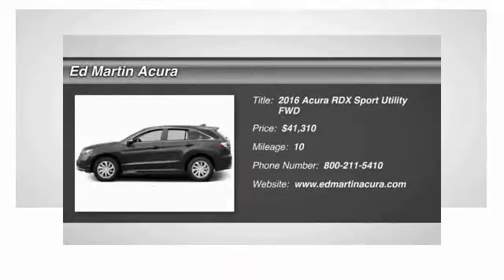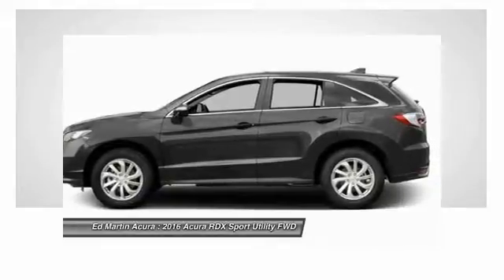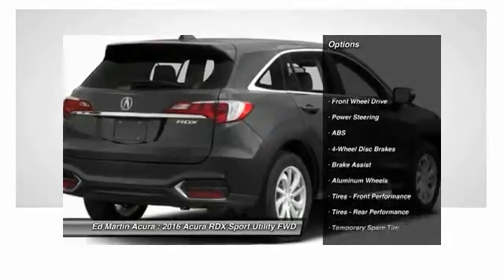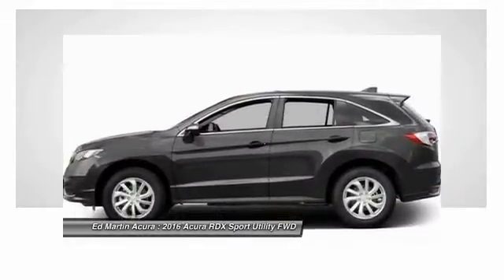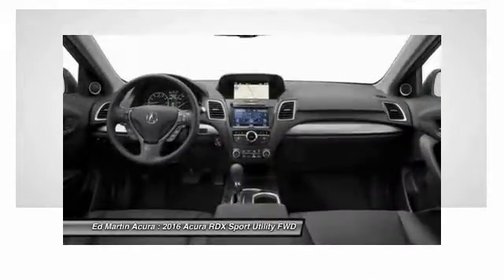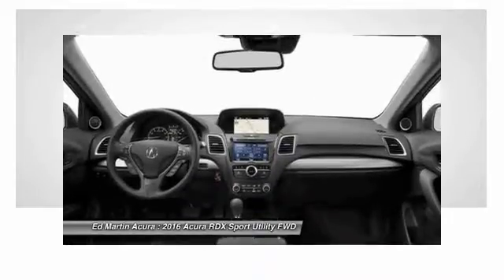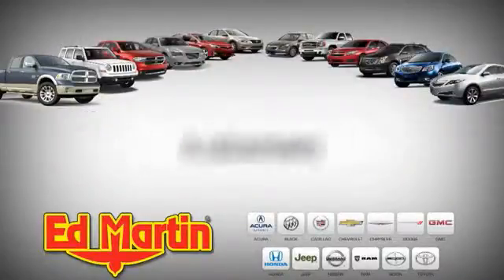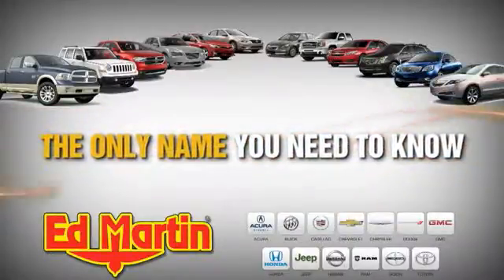2016 Acura RDX 3D23316